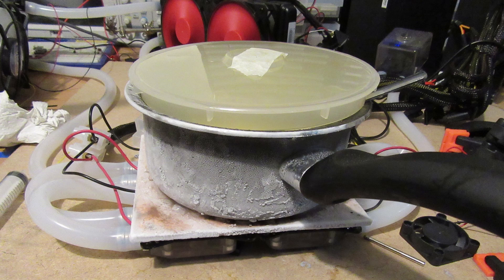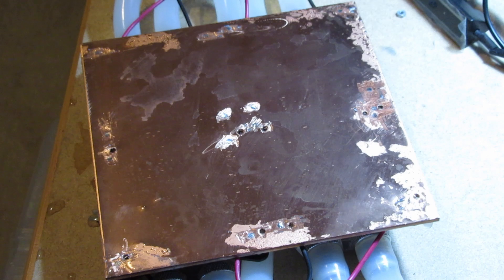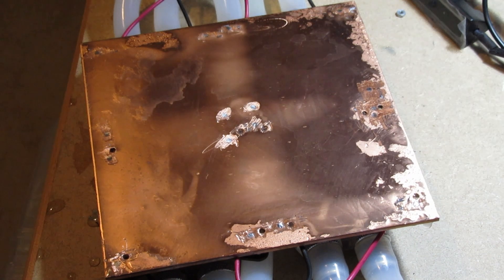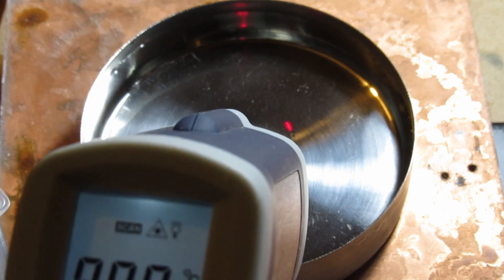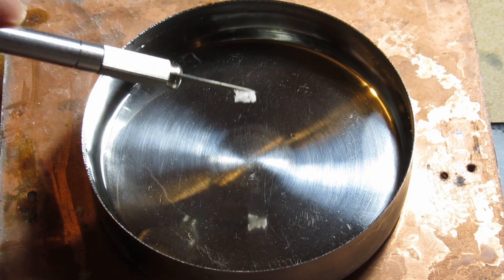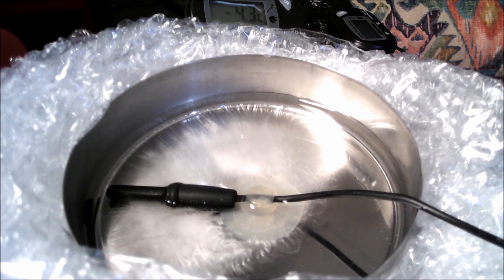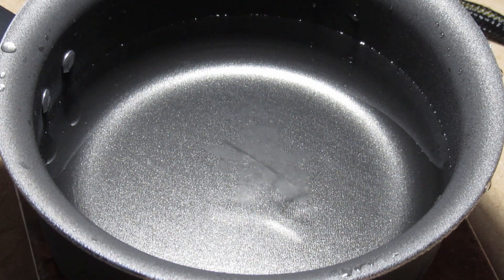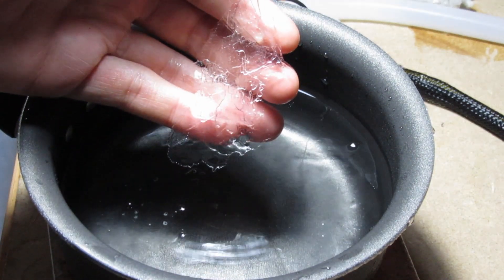Supercooling Water on a Cold Plate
I built a cold plate and supercooled some water.